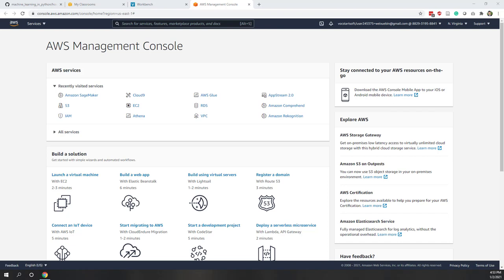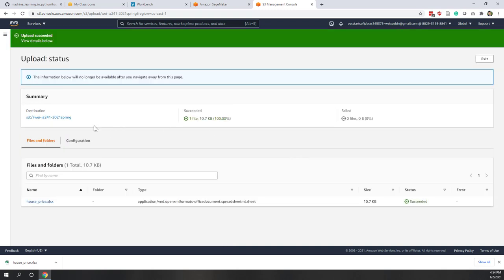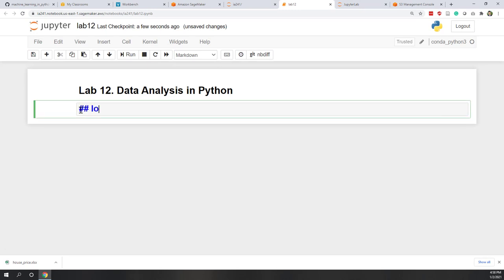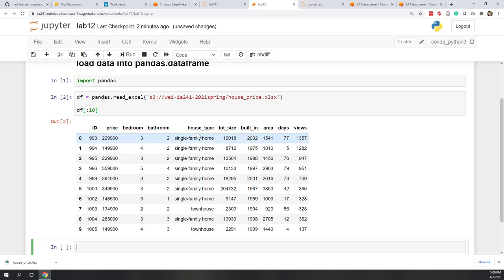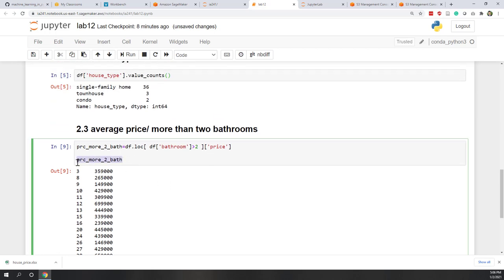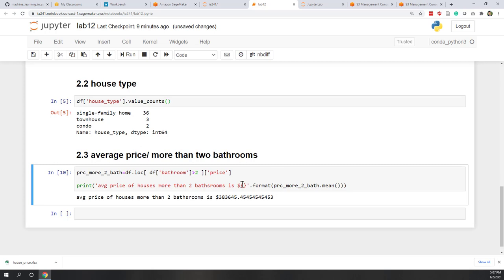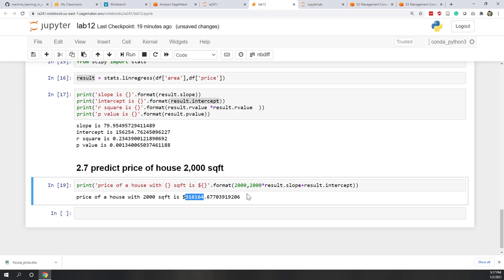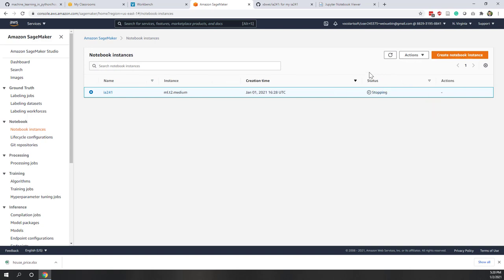Lab 12 Data Analysis in Python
Objectives:
• To get familiar with the pandas library
• To learn how to analyze data in Python

• Upload the hosue_price Excel file to your S3 bucket.
Steps:
1. Start the Notebook Instance in SageMaker, and create a new notebook, name it lab12.
2. Use pandas to load the house_price data into Python and answer the following questions. Use string format to report the results of 2.3 –2.4, 2.6– 2.7.
2.1. Calculate the unit price of all houses, e.g., price/area, and display the house price table's top 10 rows.
2.2. Calculate the number of records per house type, display all the results.
2.3. Calculate the average price of houses that have more than two bathrooms.
2.4. Calculate the median and mean unit price.
2.5. Calculate the average unit price per house type, display all the results.
2.6. Establish a simple linear regression model to predict the price by the area. Report the slope, intercept, R square, and p-value.
2.7. Based on your model, predict the price of a house with an area of 2,000 sqft.
3. Close your Notebook, open the JuypterLab. In JupyterLab, upload your Notebook to your GitHub.
4. Check the uploaded Notebook in GitHub.
5. Stop the Notebook instance after you submitted your lab on Canvas.